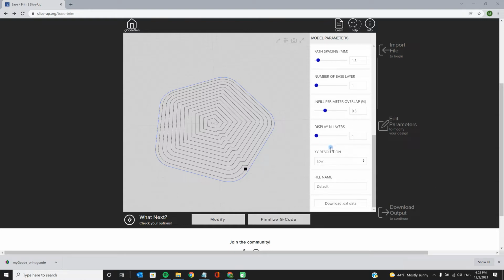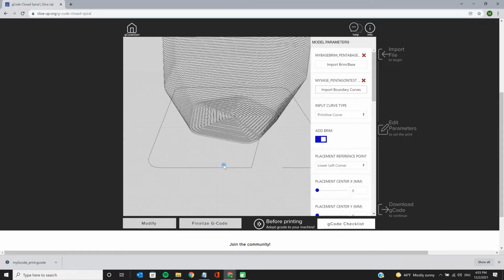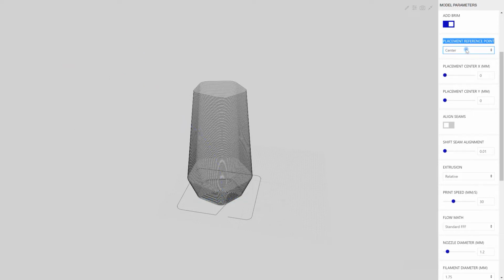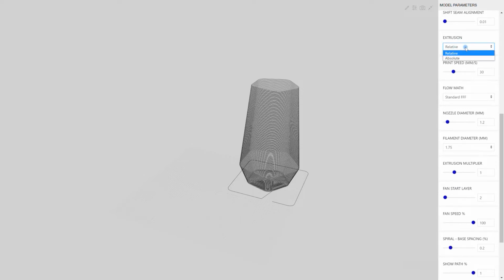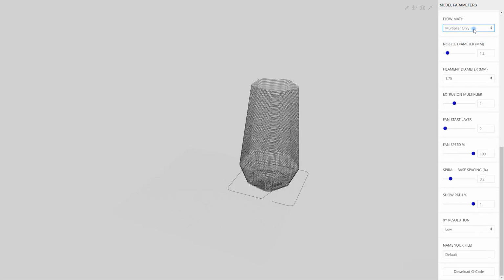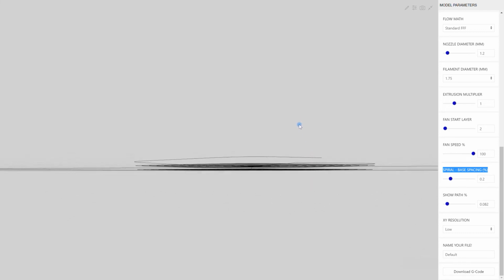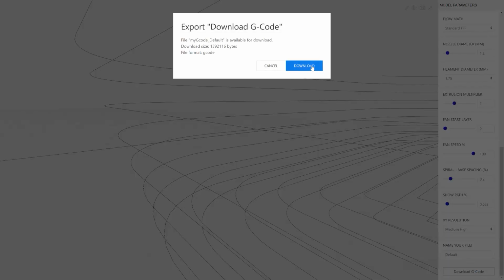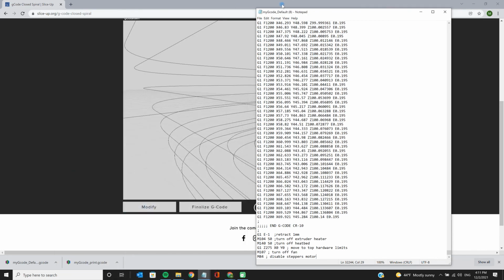Slice-Up Free - [Part 03]How to finalize your gcode file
Slice-Up is a web-based modelling and slicing tool that allow you to perform toolpath level design for your 3d printer.

This is the last of a series of video showing you how to get started with Slice-Up free.

In this video, we use the closedCurve-Spiral module in order to compute the flow for our design and generate a .gcode file that you can print on your machine.

You can learn more about adapting Slice-Up gcode to your machine at this